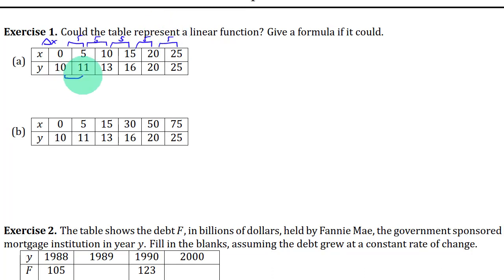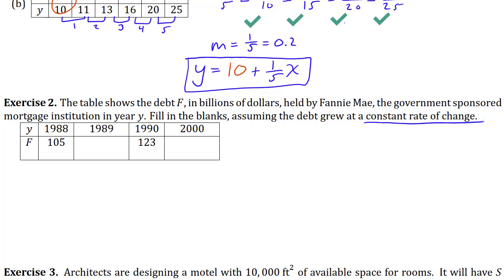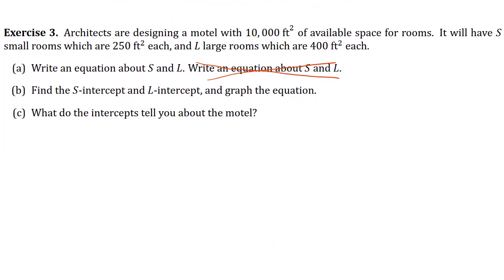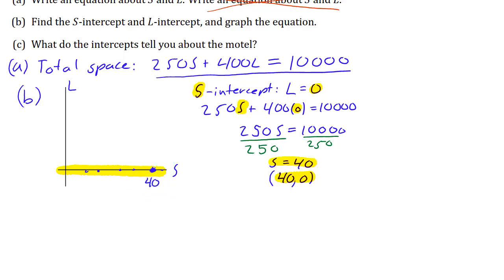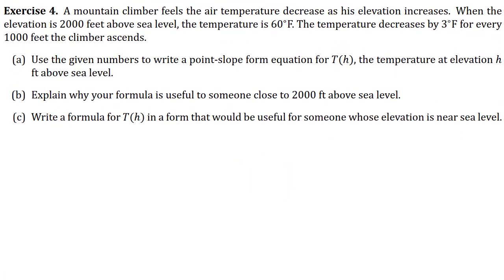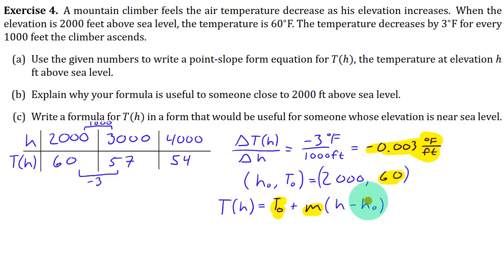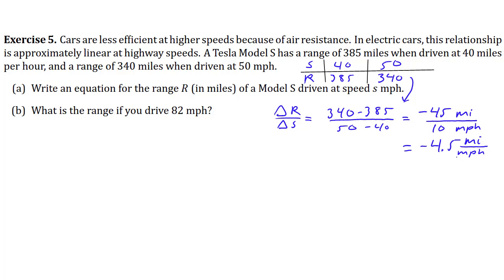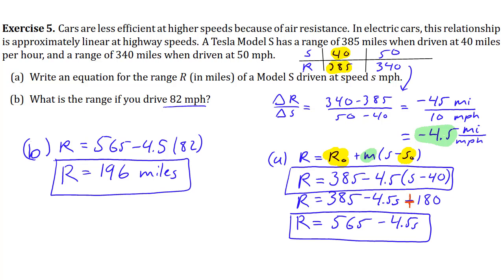Math 134 -- 2.5 Part 2: Exercises 1-5